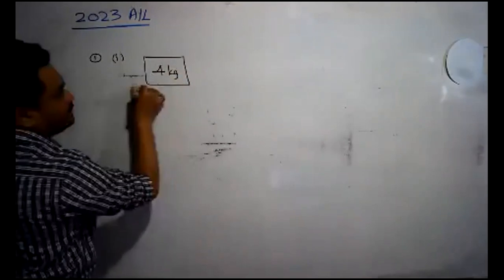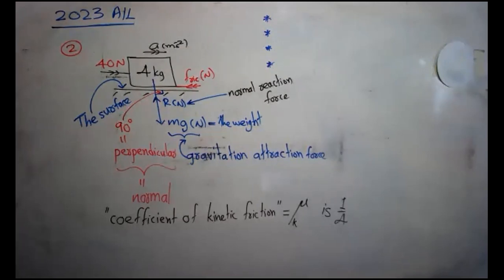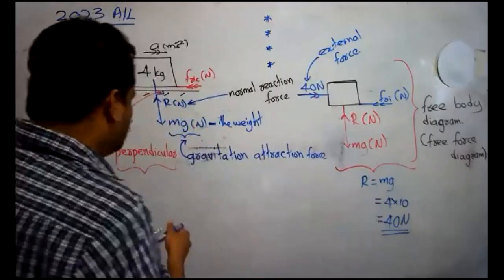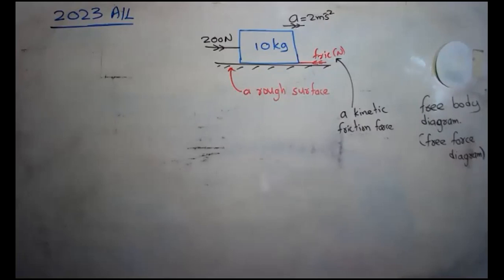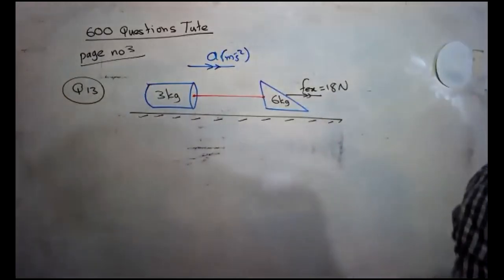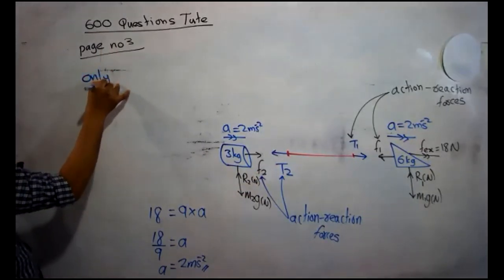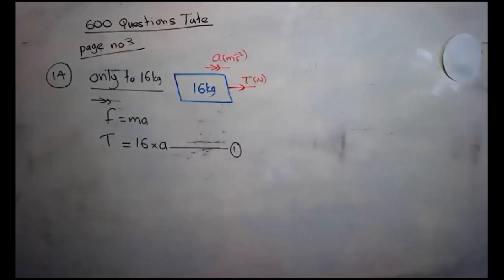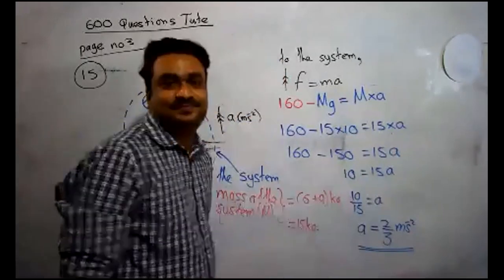600 Questions Tute Q14 - Newton Laws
Nuwan Balasooriya

🎓 600 Questions Tute Q14 - Newton Laws | GCE A/L Physics with Nuwan Balasooriya